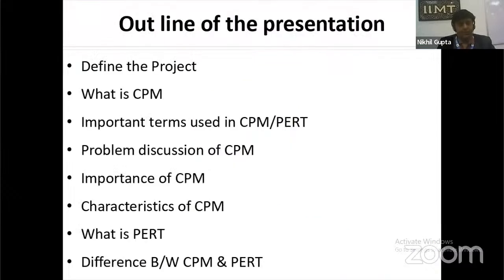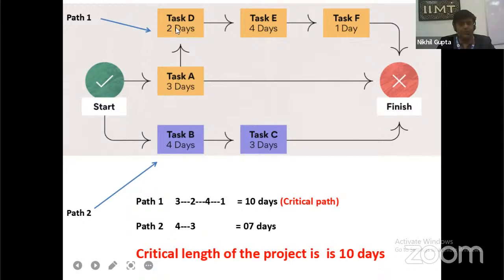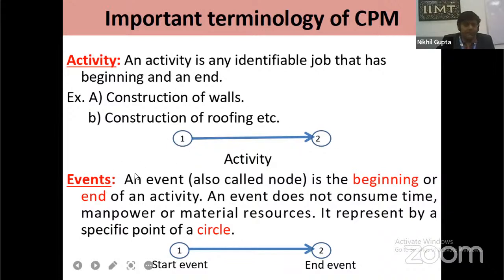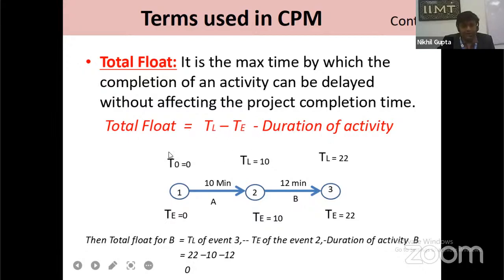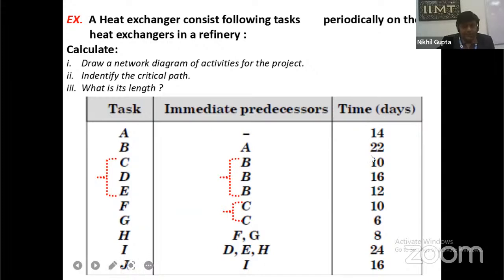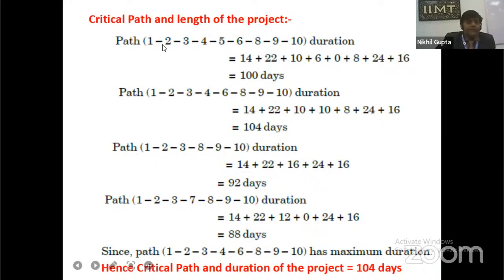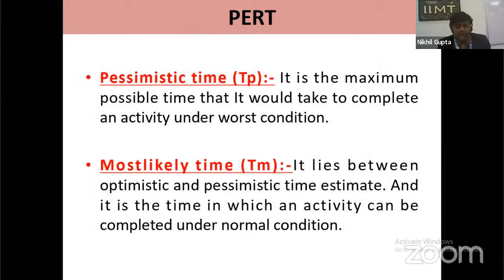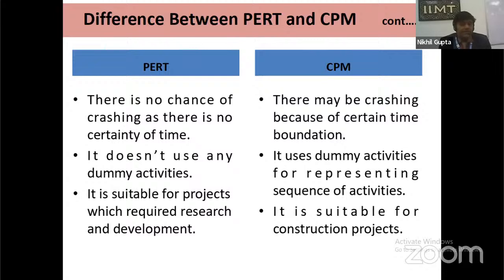CPM PERT | B.Tech | Mechanical Engineering | Best College in Greater Noida | IIMT Group of Colleges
Lecture on “CPM PERT “ by Mr. Nikhil Gupta, Assistant Professor, Department of Mechanical Engineering, IIMT College of Engineering, Greater Noida.